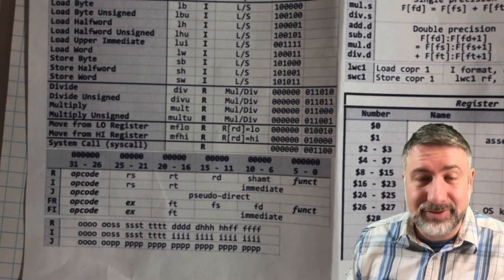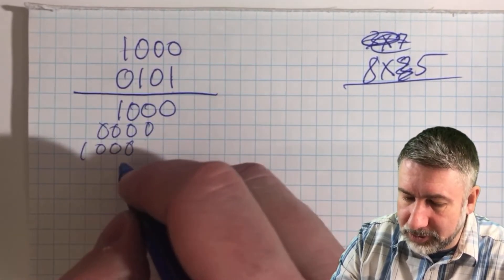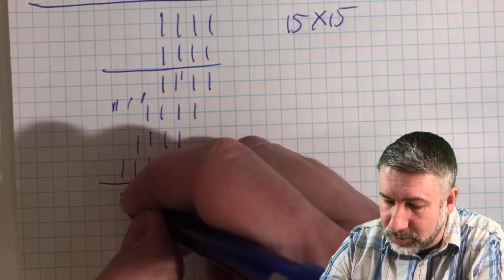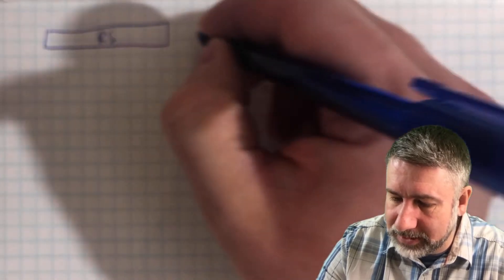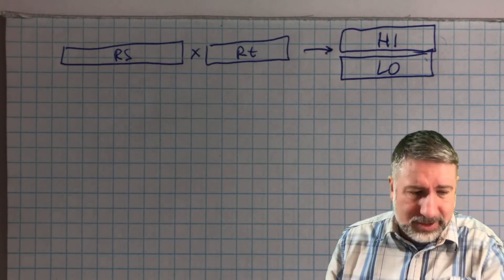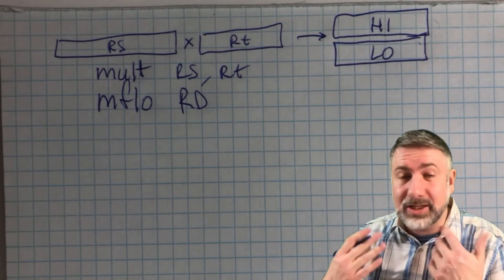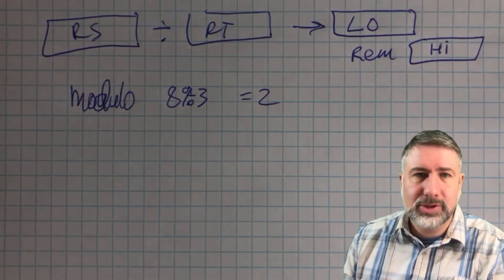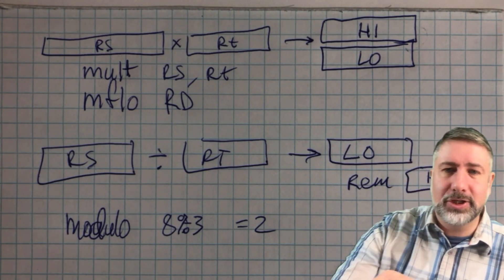MIPS Multiply and Divide instructions